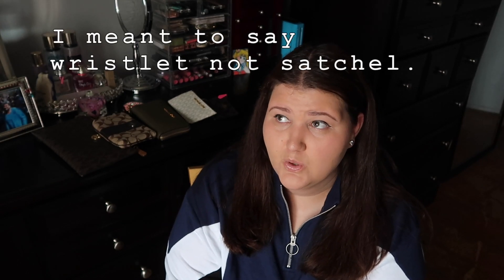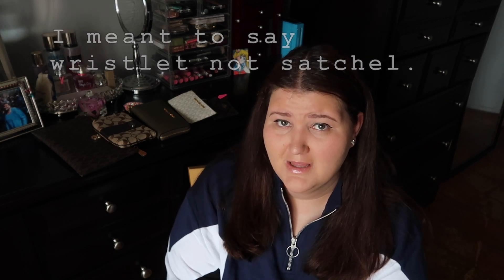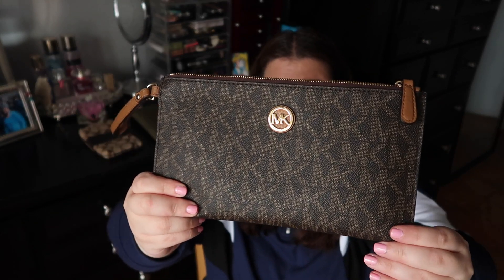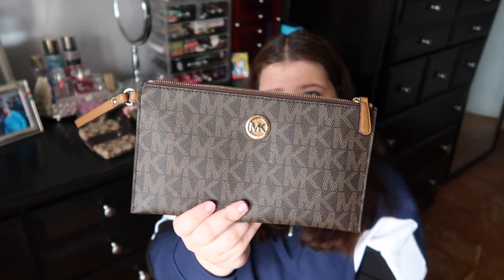Michael Kors & Coach | Wristlet & Card Holder Collection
My wristlet and card holder collection.